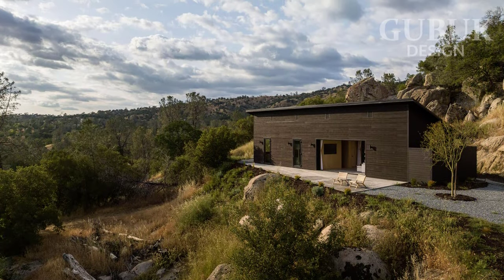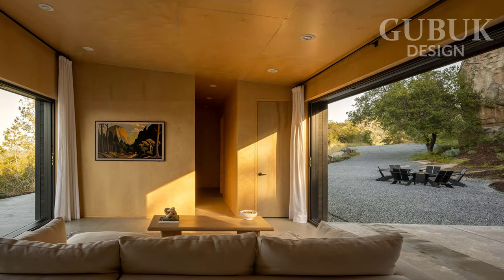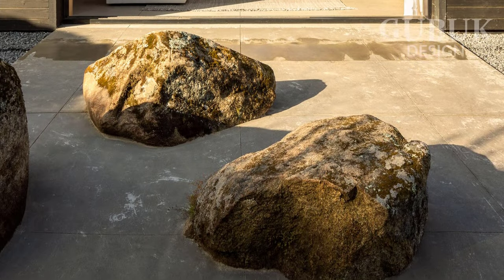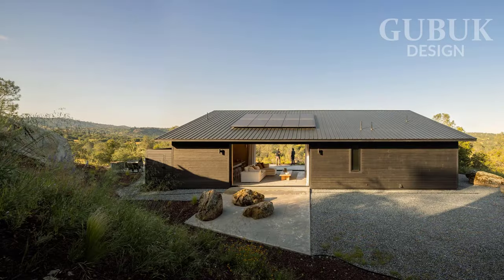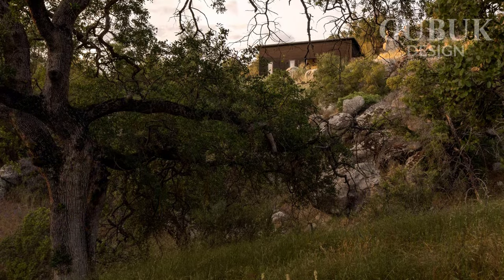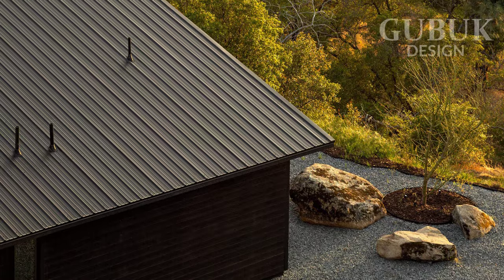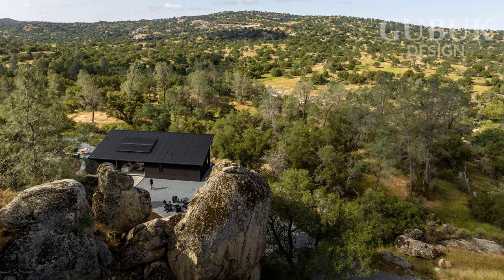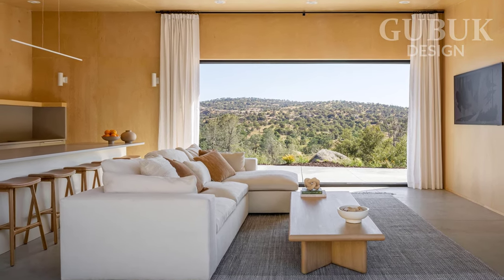A House Designed To Enjoy Extraordinary Nature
Roca House
Architecture : PPAA Pérez Palacios Arquitectos Asociados
Photo : Rafael Gamo Photography
Location : United States

Casa Roca is located in Yosemite Lakes, a prime location offering exceptional natural surroundings and stunning views of the national park. This house was designed with the primary objective of maximizing these views and creating visual transparency.

In terms of materials, the decision was made to use exposed materials in dialogue with the mountain's natural surroundings. Wood is the main protagonist, with a dark tone on the outside that blends into the environment, and warmth on the inside. Materials such as stone and concrete are also used. Covered floors are left bare, and the presence of three large surrounding rocks creates a link with nature, generating a sense of continuity with the surrounding rocky landscape.